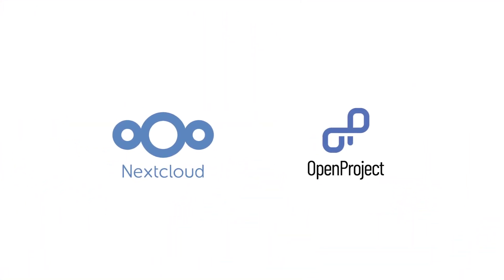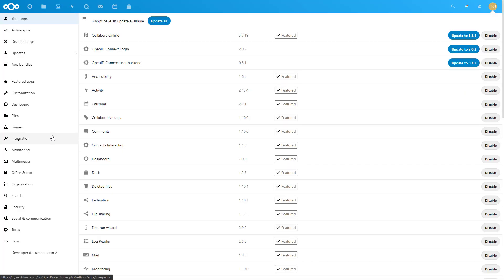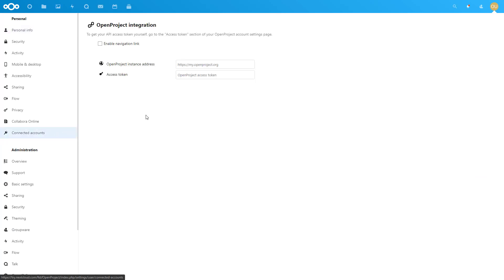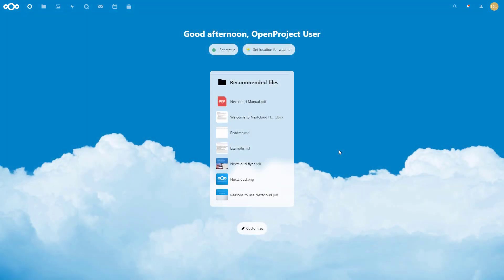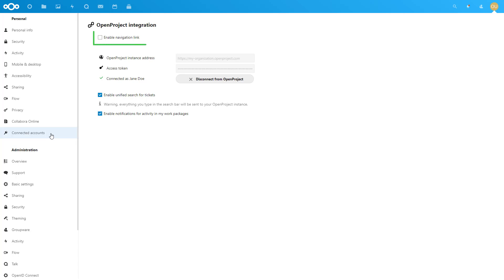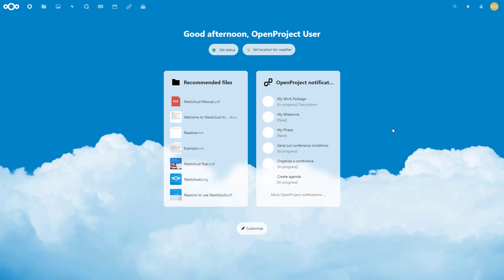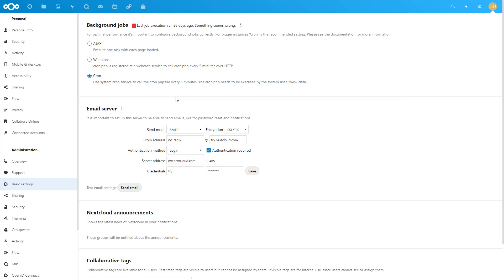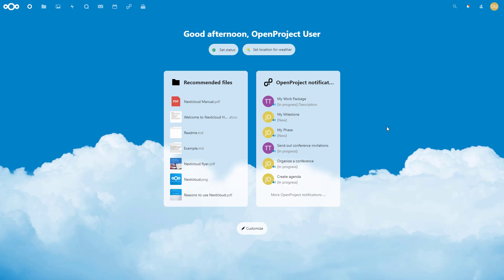Nextcloud OpenProject integration - step by step guide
Find out how to set up the Nextcloud OpenProject integration to combine two powerful open source applications for content collaboration and project management.